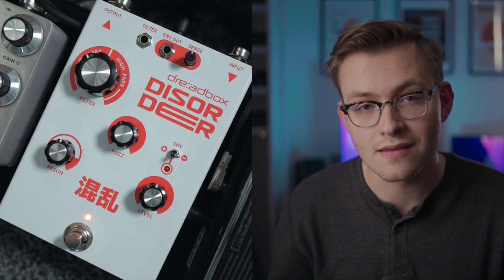New Fuzzes Can Be Fun Too! | Dreadbox Disorder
My demo of the Dreadbox Disorder.

0:00 Funky envelope tones
0:28 This is NOT a vintage fuzz
1:27 The Disorder in a song
3:18 What is the Disorder?
4:19 Some straight fuzz tones
6:25 The controls
&;36 Playing with that filter
9:57 That filter is stronger than you think
10:20 Using the filter to sculpt your fuzz
11:45 Other things to mention
12:19 Intense filtered tones
13:09 It might be a new favourite
13:31 Ok this is just crazy now!

• Hawk Picks
• Alder and Ash Pedalboards
• Pedal Patch UK
• Lumix G7
• 2020 Macbook Pro 13
• Affinity Photo